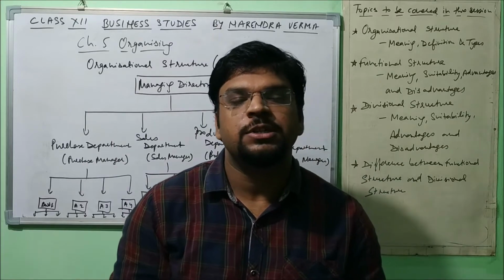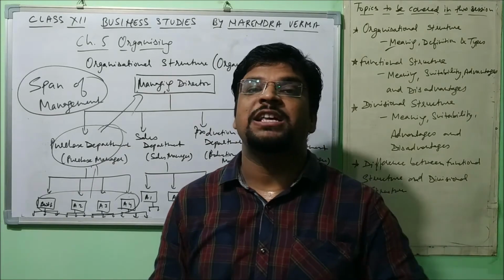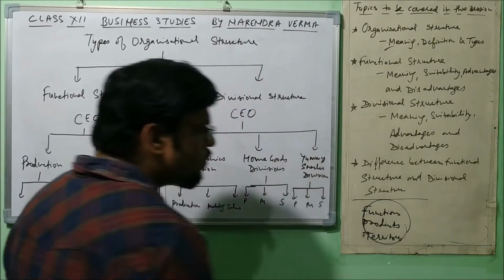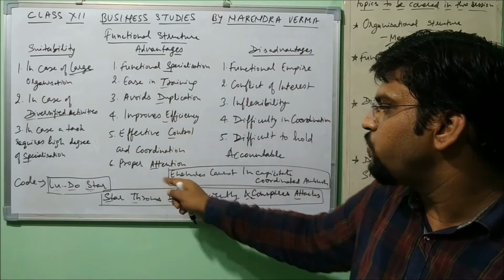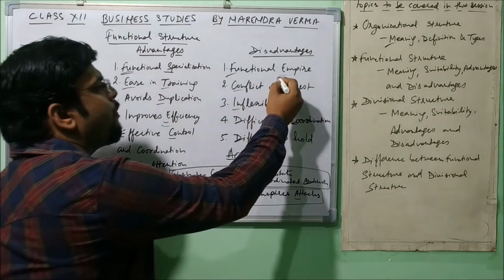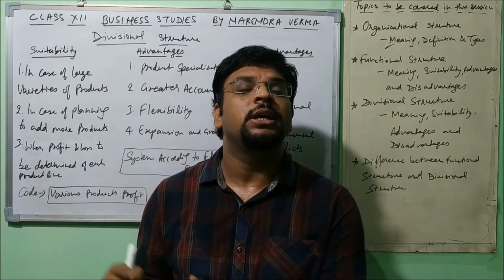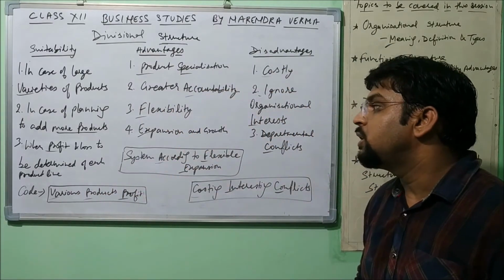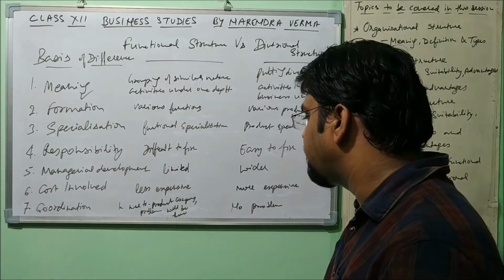Functional & Divisional Organisational Structures|Part-3|Ch.5Organising|Class12|BusinessStudies|CBSE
This is the Part-3 video in the series of Ch.5 Organising of Class 12th in Business Studies of CBSE Syllabus 2020-21. It includes explanation on meaning, definition and types of organisational structure, meaning, suitability, advantages and disadvantages of functional and divisional structures and difference between functional and divisional structures. It also includes a few case studies for practice.